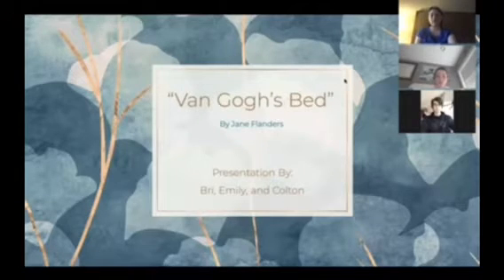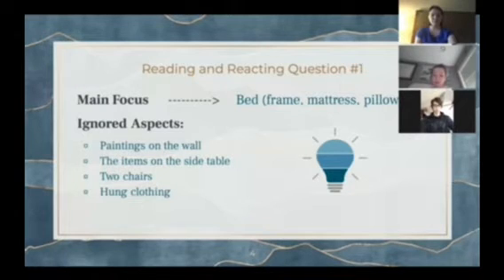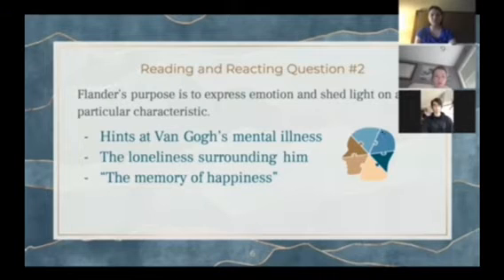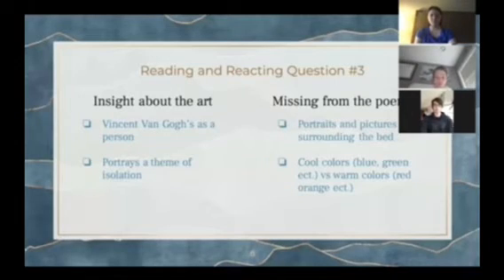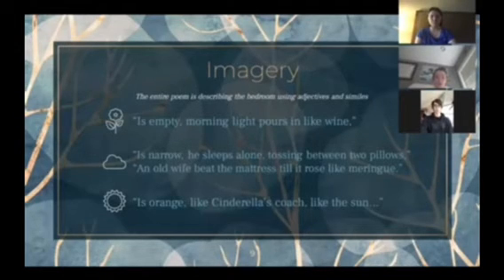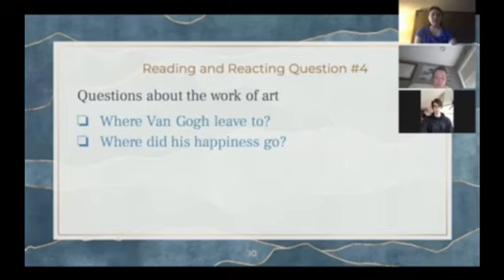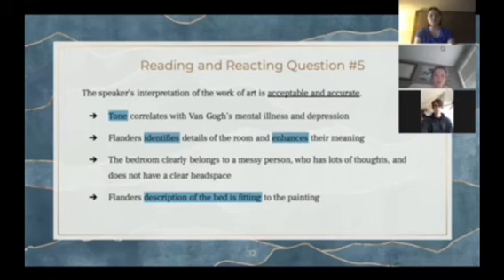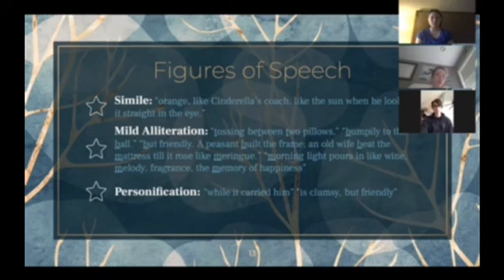Period 3, "Van Gogh's Bed", By Emily Alvarado, Briana Engbrecht, and Colton Young